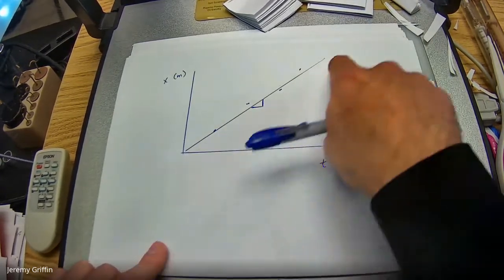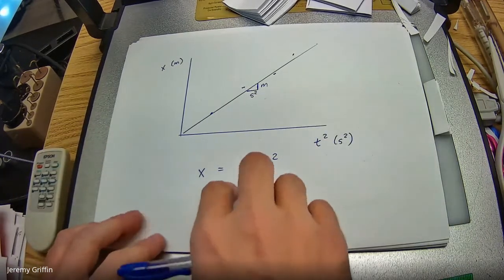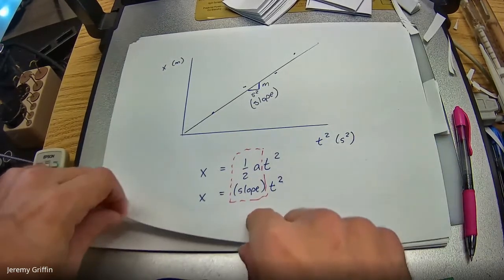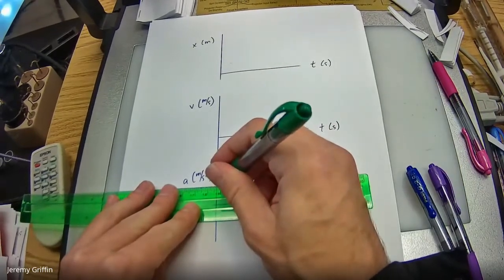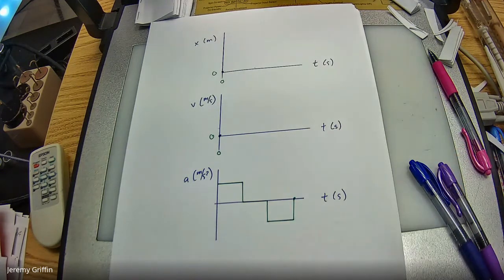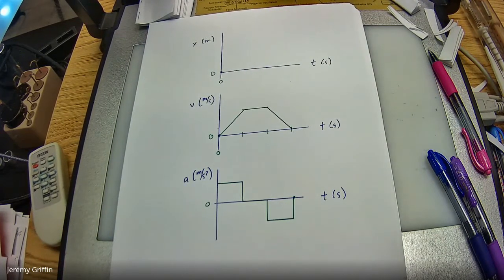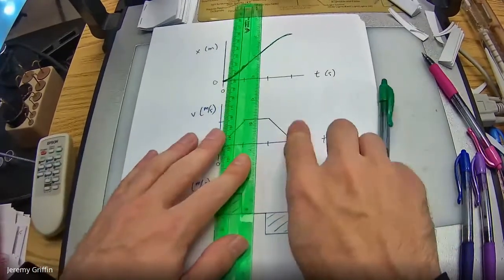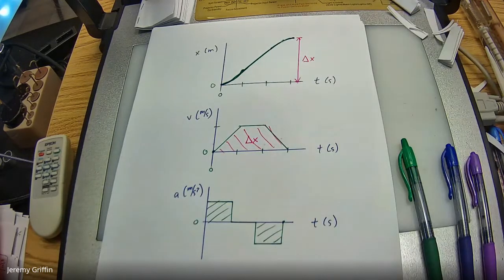2021 0903 Physics Day 19 (AP) part 2 of 2